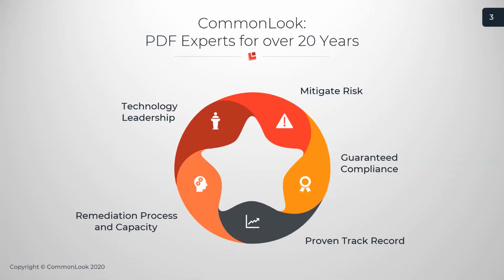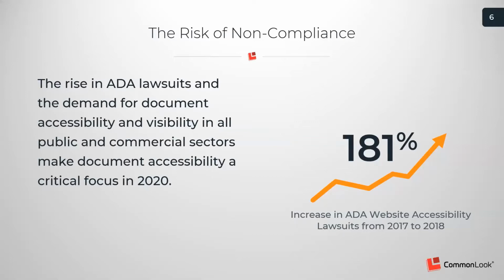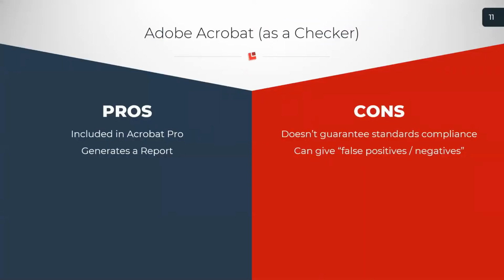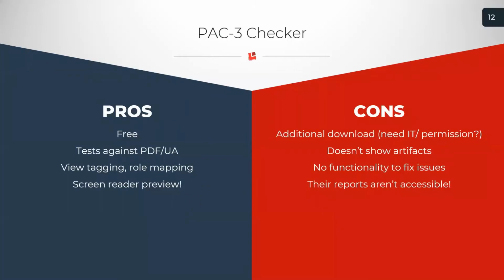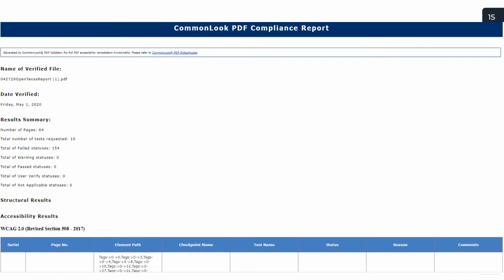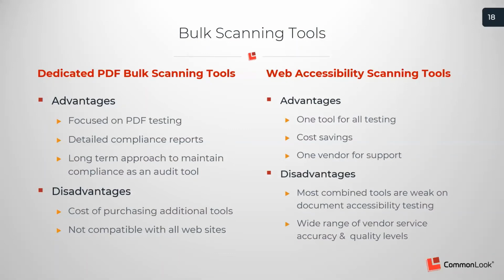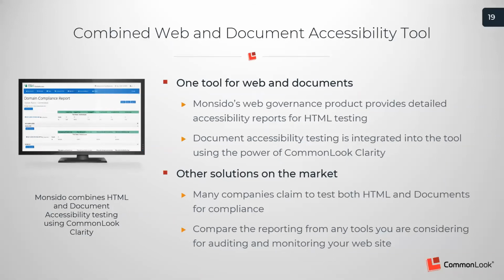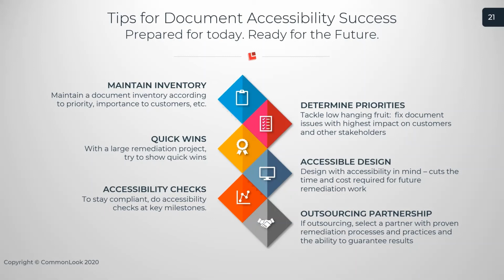How to Audit a Website for Document Accessibility Compliance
Websites have become huge repositories for PDF documents. So how do you itemize and audit these documents for accessibility compliance? In this webinar, we review the problem and show how tools like CommonLook PDF Validator (which is a free tool) and CommonLook Clarity can be used to audit your website for document accessibility compliance.